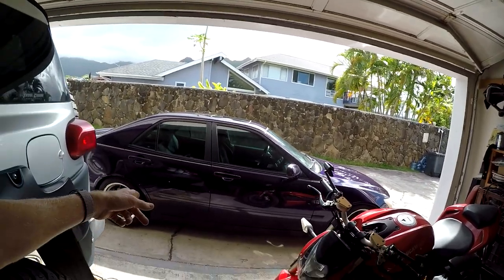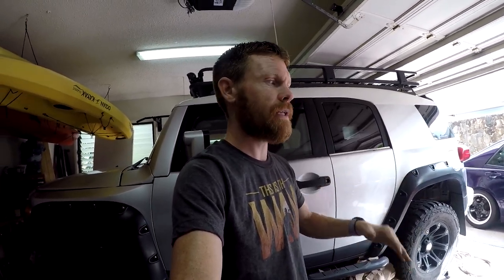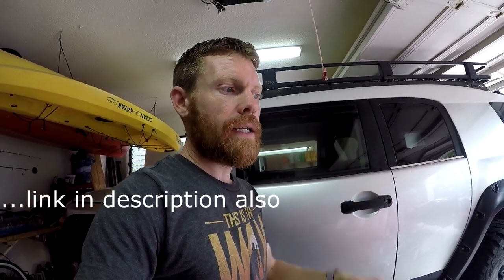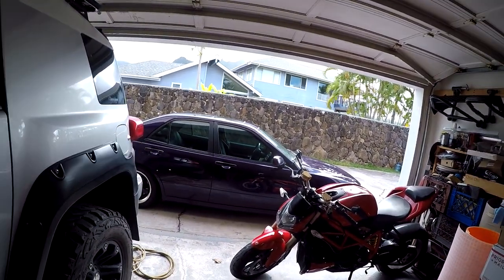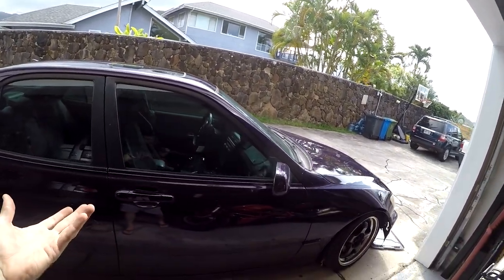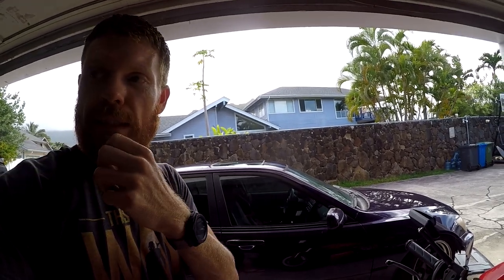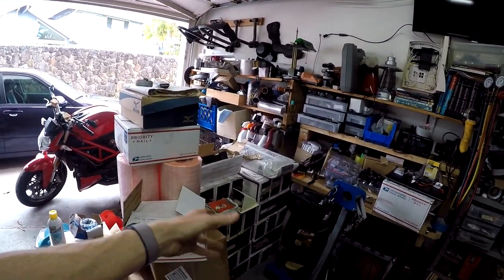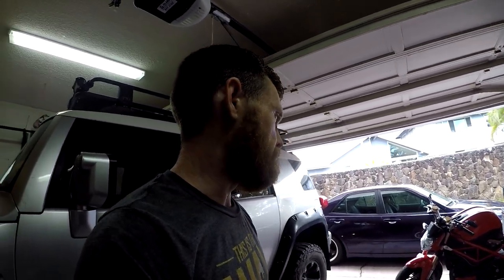VLOG 1: 2JZGTE, FJ Cruiser Throwout Bearing and clutch upgrade, and new project car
So, kicking off the first video log with a bang! I finally found an IS300 that I liked. I had previously come across manual ones that cost more than I wanted to pay for one. Finally after searching for more than a decade, I found the one I was looking for.

Pros:
Factory 5 speed
Factory 3.7 LSD
Excellent paint
Engine needs a rebuild (yes this is a pro, the plan was to get one and build it up)
Tons of extra mods to sell: (turbos, exhaust manifold, BOV, AEM FI/C, etc)

My build plans are:
2JZGTE VVTi head on a 2JZGE VVTi block (turbo head has better cooling capabilities)
Haltech EMS
forged pistons/rods
etc etc

The FJ Cruiser just got an upgraded internal hydraulic slave to replace the whining throwout bearing. Then while I was beginning the installation of the clutch I noticed that I received the wrong disk. So I'll be waiting until the new one is in before I can put everything back together.